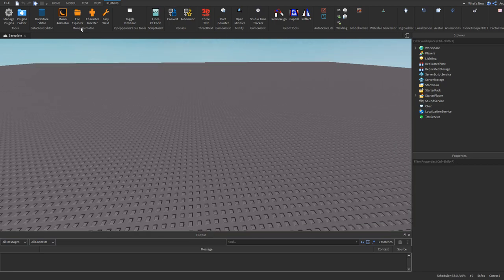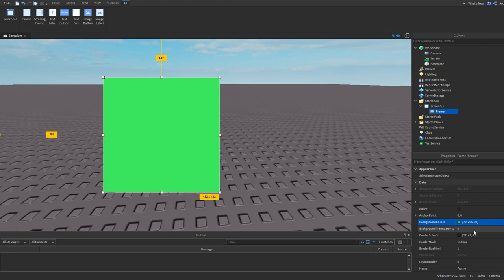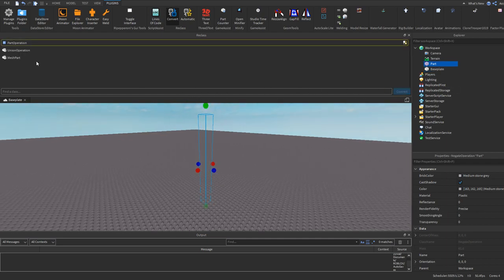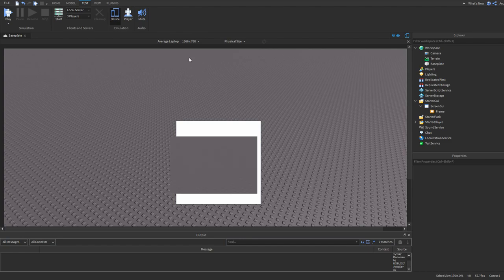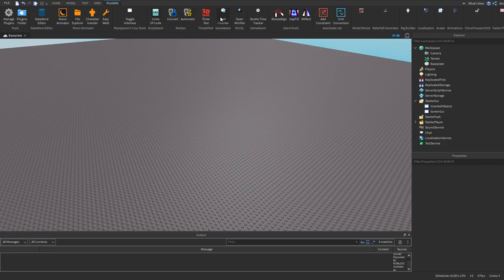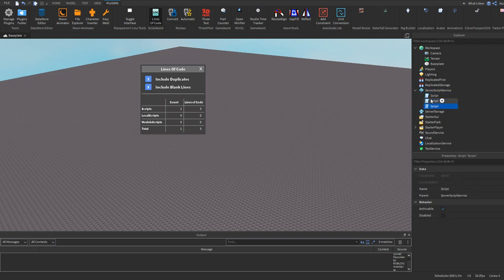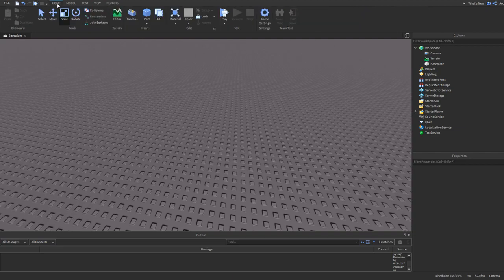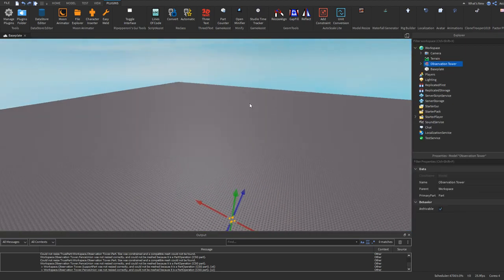Top 10 best Roblox studio Plugins | Roblox 2023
➤ Like the Video, it shows me you want more!
➤ Share the video, so your friends can see it!

▼ Social Media ▼

➤ Editing: Lightworks
➤ Thumbnails: Paint.net, photoshop
➤ Recording: OBS
➤ PC: Acer Nitro i5
➤ Microphone: RODE NT2
➤ Mixer: Mackie 1202-VLZ
➤ Headphones: Audiotechnica ATH-M20x

▼ Other ▼

6: Part counter *This got deleted I made my own tho*